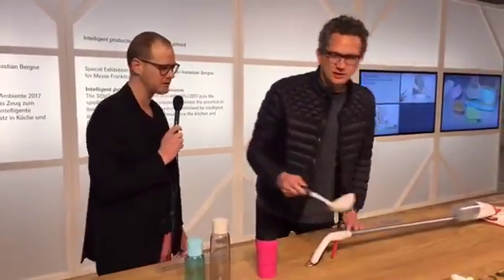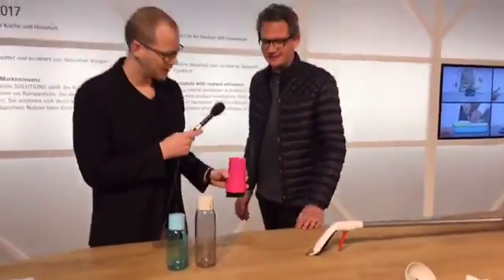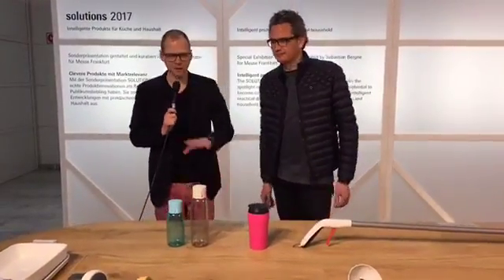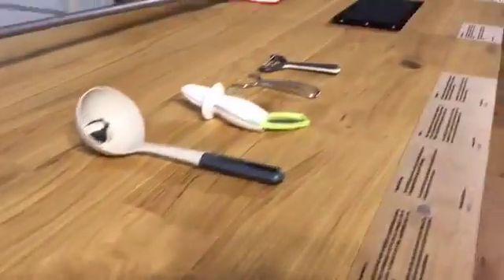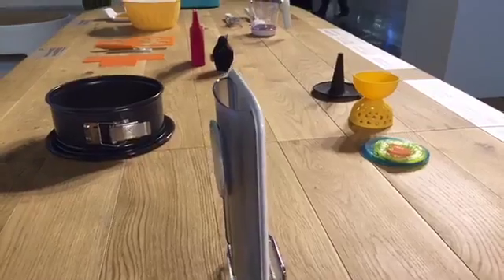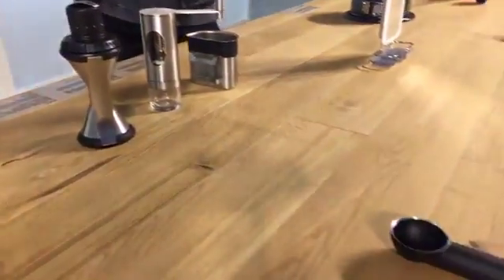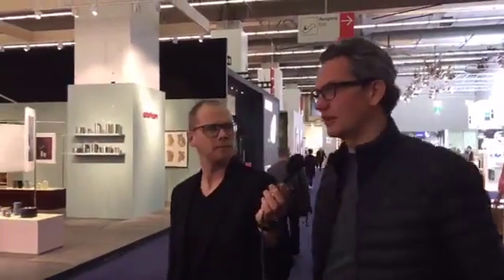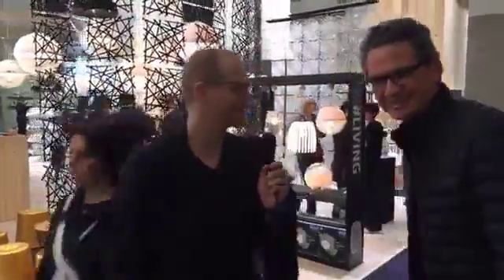Mighty Mug wins a Solutions 2017 at Ambiente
Mighty Mug wins a Solutions 2017 from Ambiente the largest and most prestigious homeware show in the world.

Designer Sebastian Bergne explains the highlights of Solutions 2017